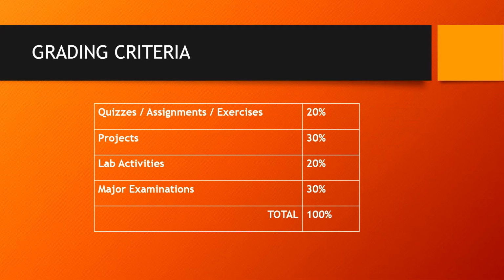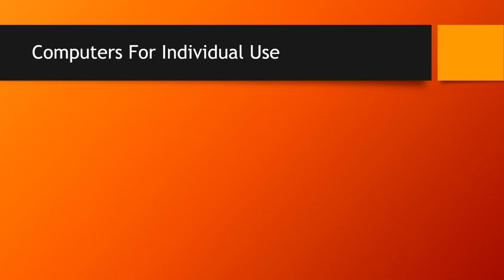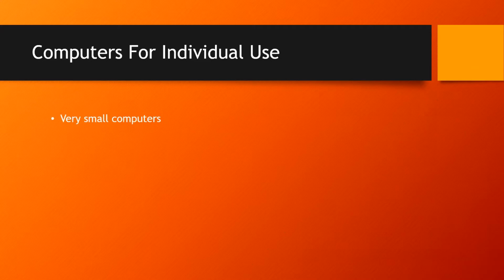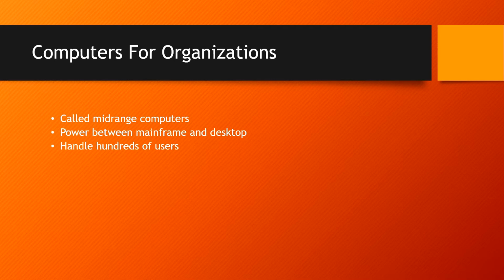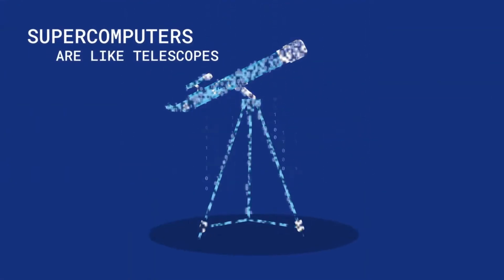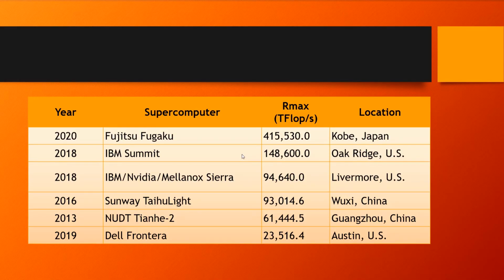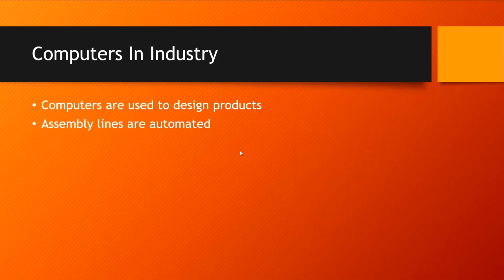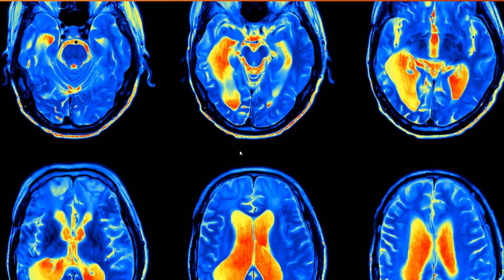CCC100 - Intro (part 1)